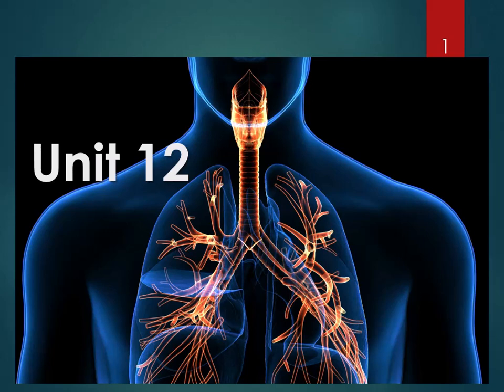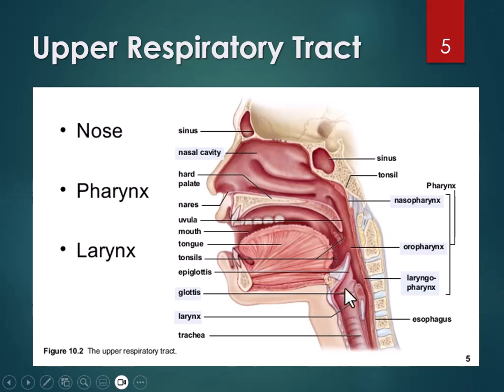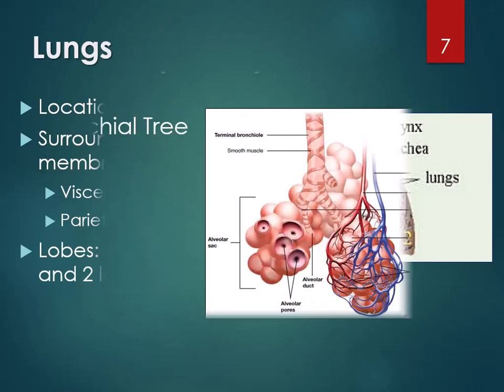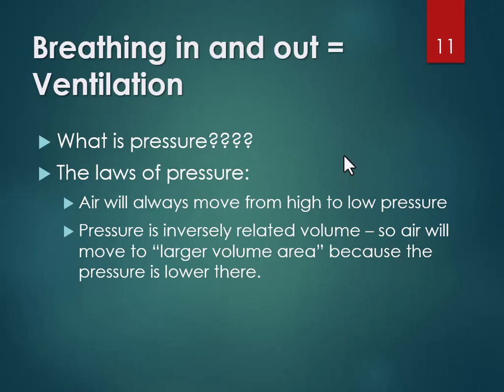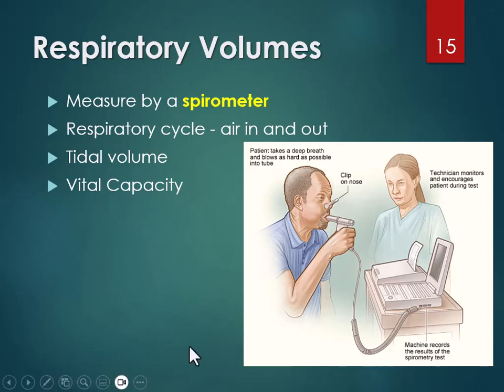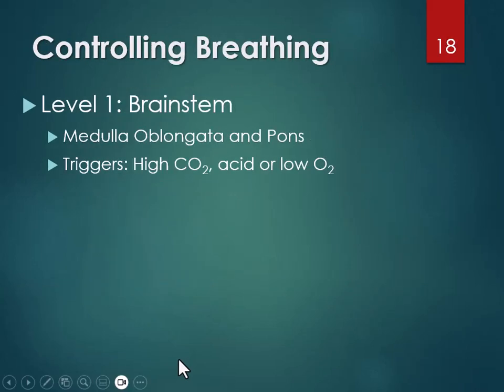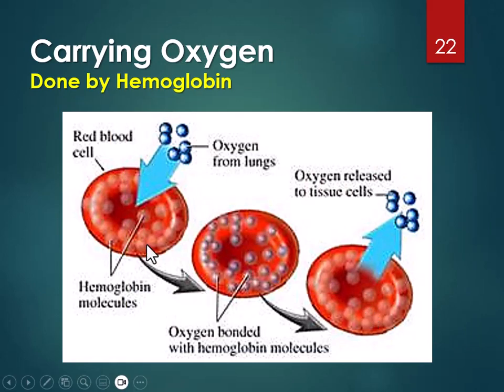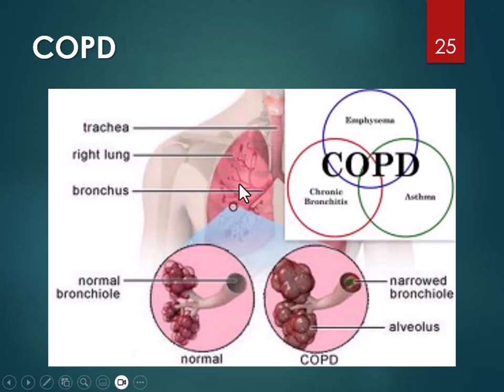Unit 12 Recording